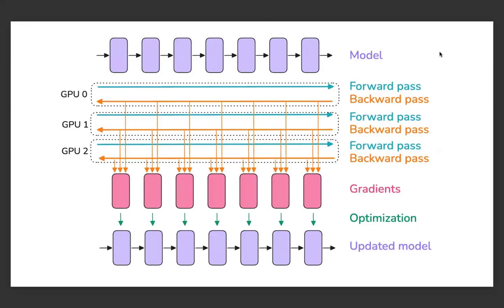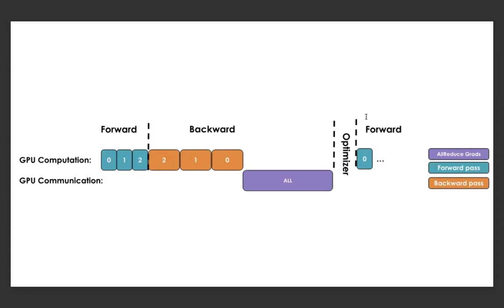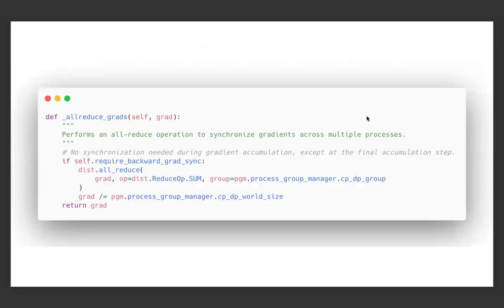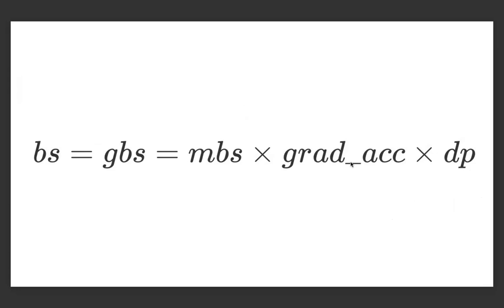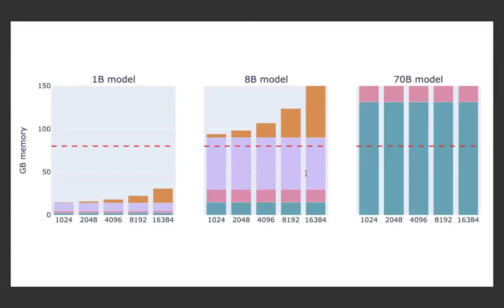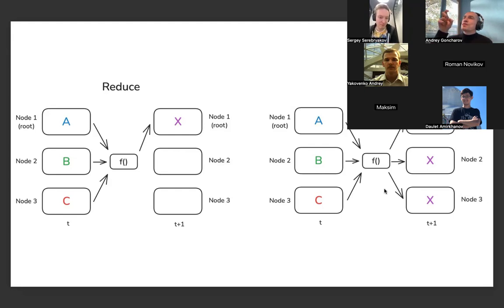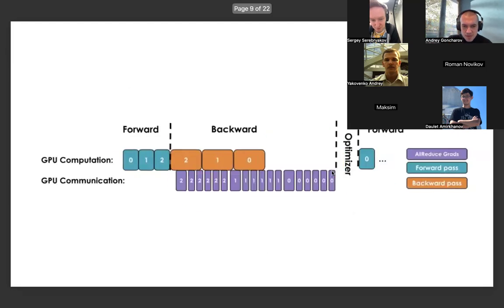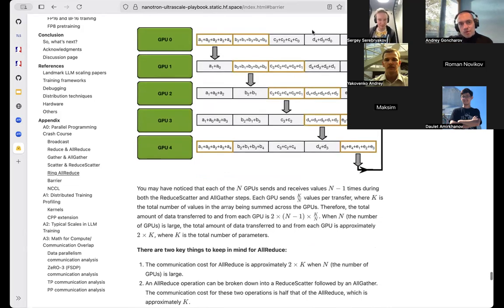Ultra-scale playbook, ch.2.1 - "Data Parallelism [:ZERO]"